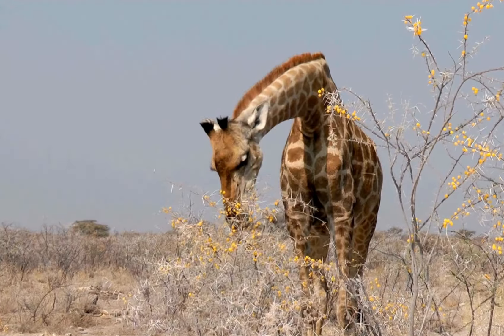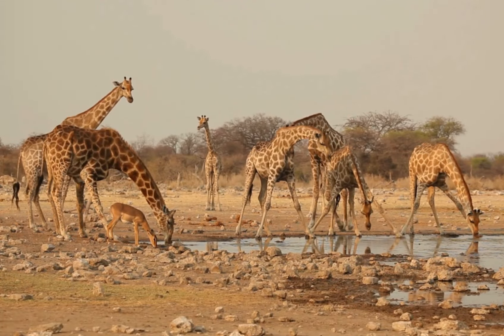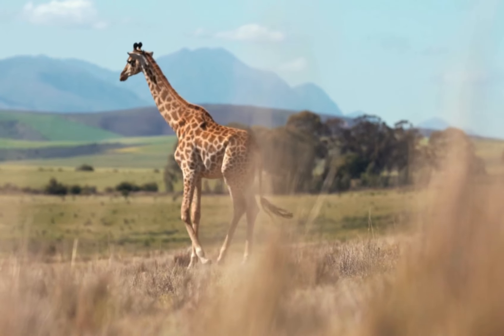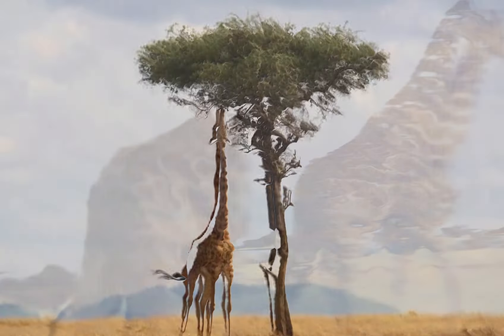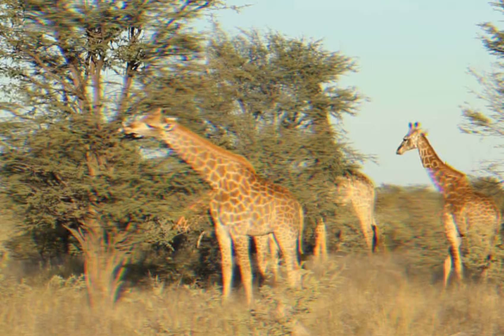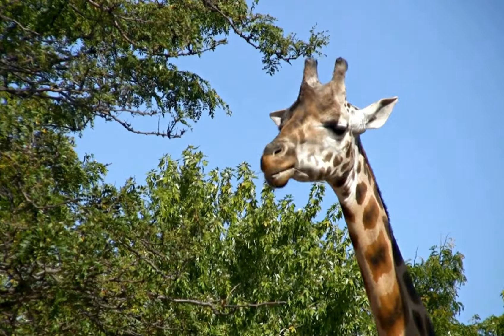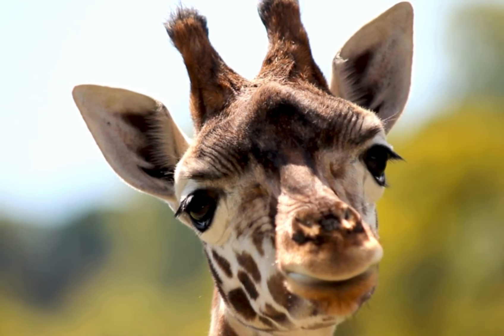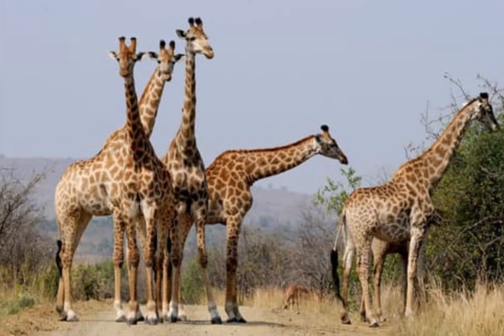The Fascinating Life Cycle of Giraffes: From Birth to Adulthood | Wildlife Documentary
Join us on an incredible journey through the life cycle of giraffes, from their dramatic birth to their majestic adulthood. Discover the unique challenges and adaptations that these gentle giants face as they grow and thrive in the wild. Learn about their early days, feeding habits, and social behaviors in this captivating wildlife documentary.

All content used in this video adheres to the Fair Use guidelines, as it is transformative in nature, uses no more of the original work than necessary, and has no negative impact on the market for the original work. The content is provided for commentary, criticism, research, teaching, and scholarship.